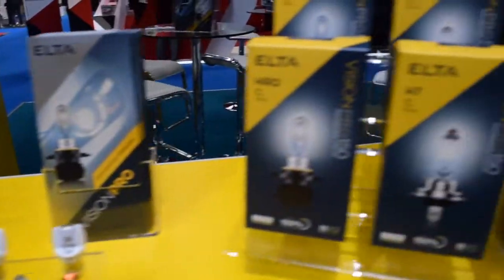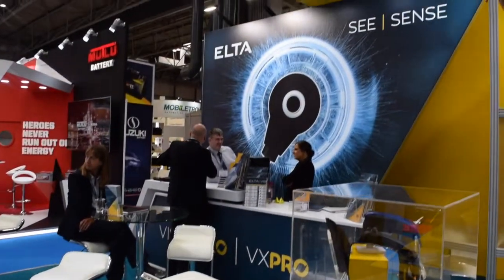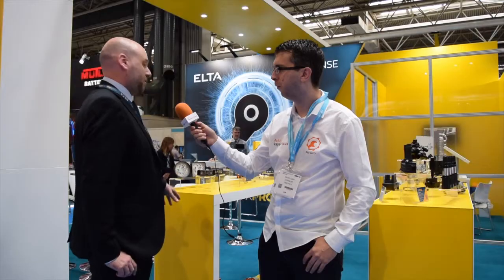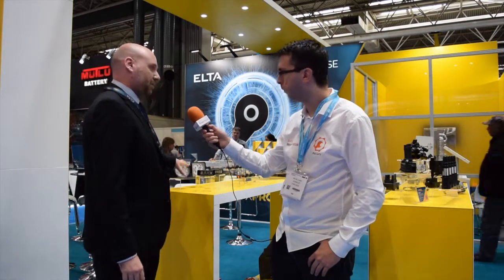3 minutes with ELTA Automotive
Auto Repair Focus caught up with ELTA at Automechanika Birmingham to discover more about their new VX ranges